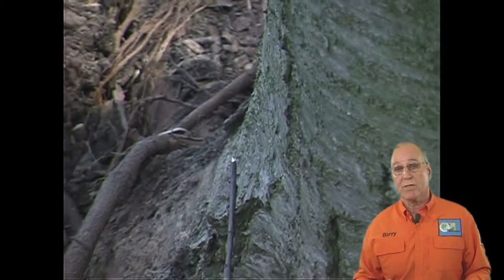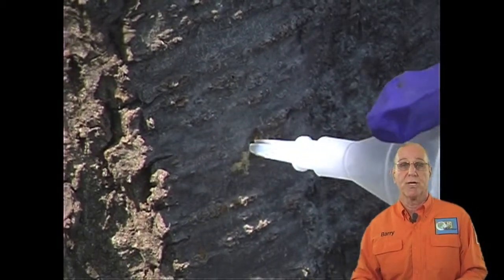Inoculation & Population Regulation Preview